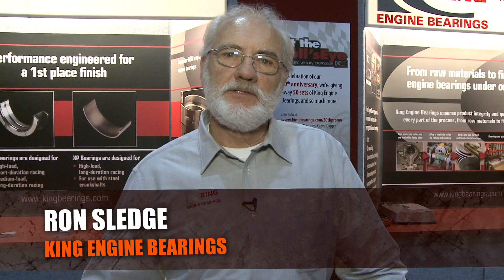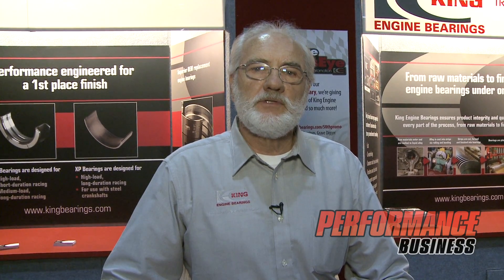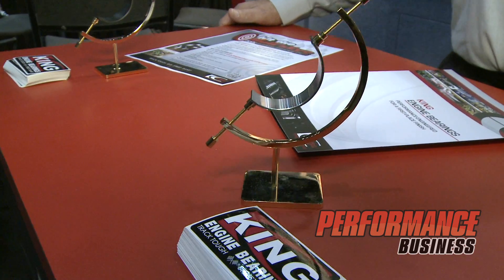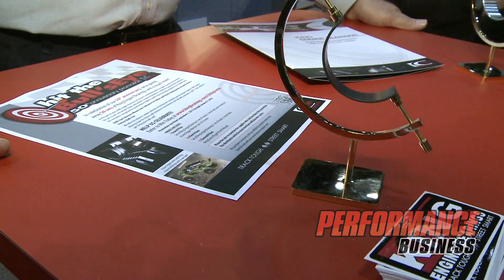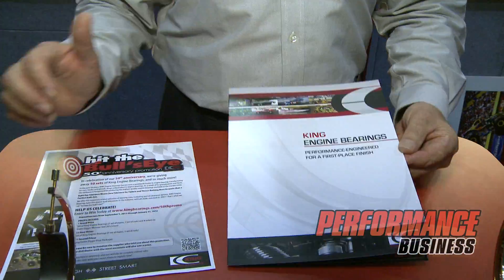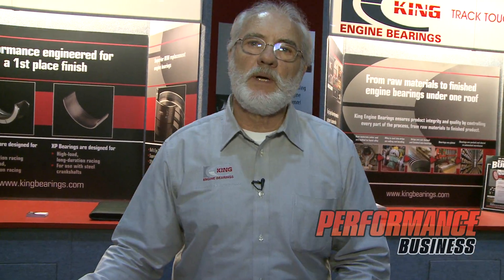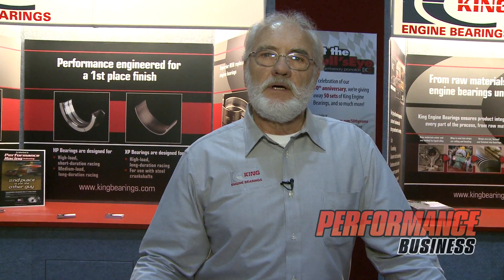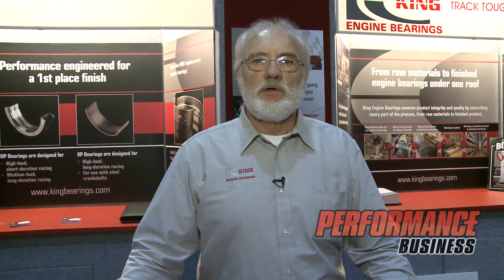King Engine Bearings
Ron Sledge, performance and technical manager for King Engine Bearings, outlines the company's latest OE replacement, high-performance and racing engine bearings.